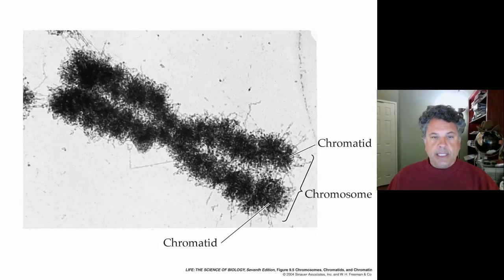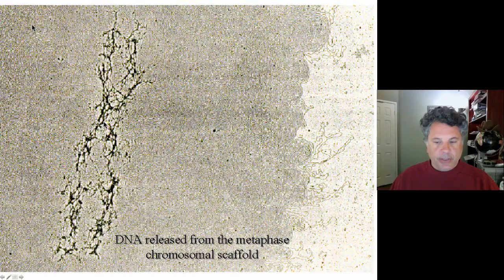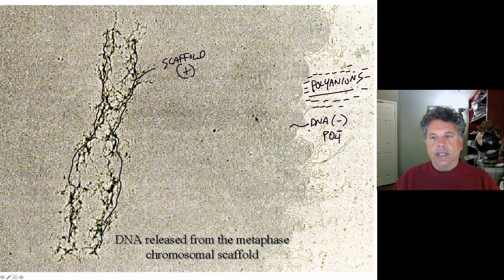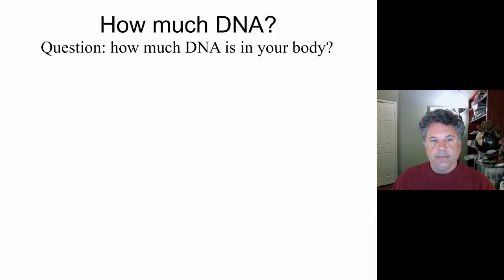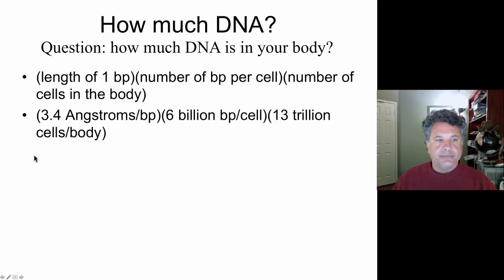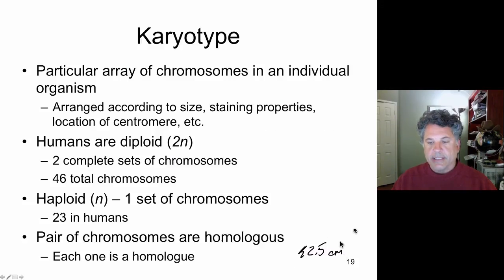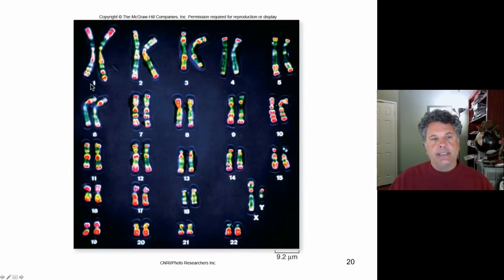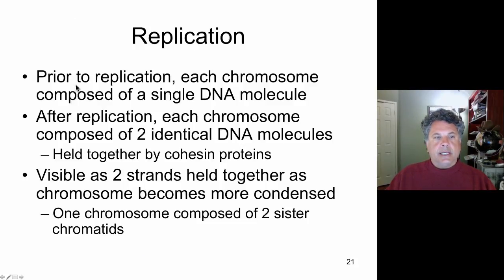Cinelecture 62 - Chromosome Structure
Biology 122
Week8.Lecture2.Part2:
Chromosome Structure